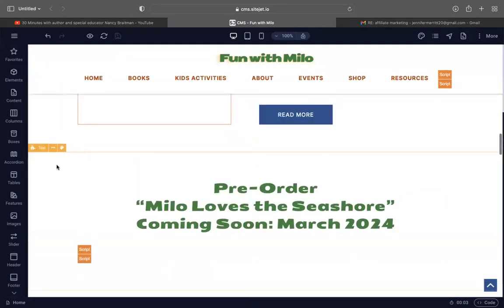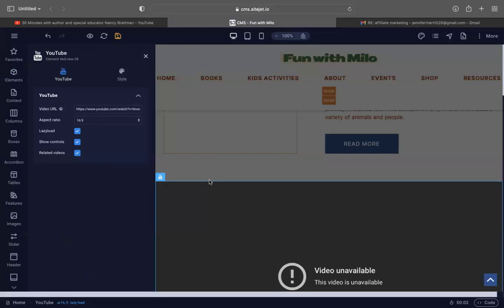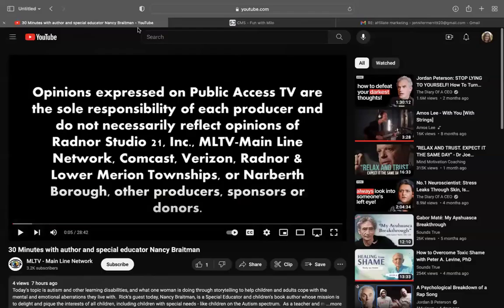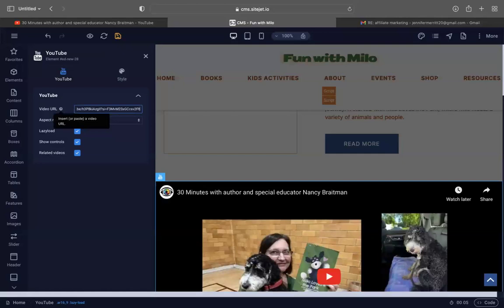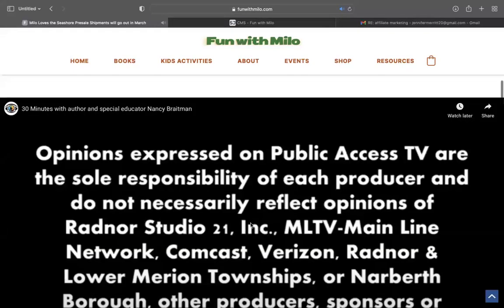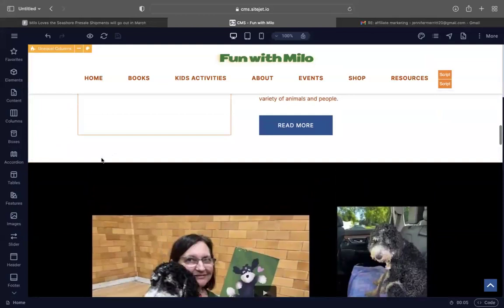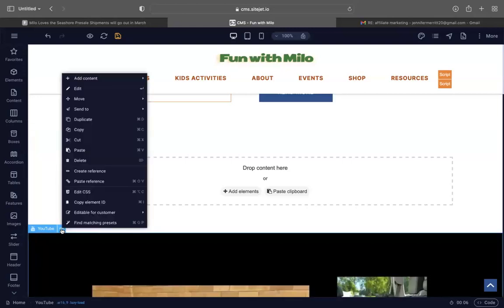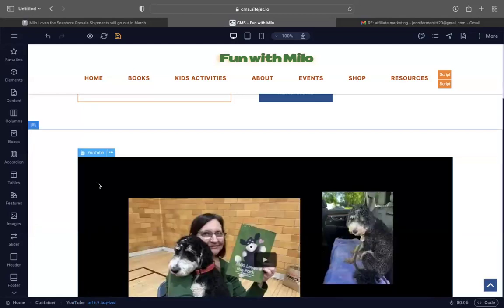How to add video to your website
Pro Tip: Use the same colors and fonts in your website, and in all of your socials.  Stay consistent.

Pro Tip: Organize your website having a branding folder with the fonts, colors, and logos.

Pro Tip:  If you change a color in a box, or text and then you change the global element, it will no longer change the colors you manually updated,  if you'd like to keep the option to change colors globally then only use that option for changing colors.

Services